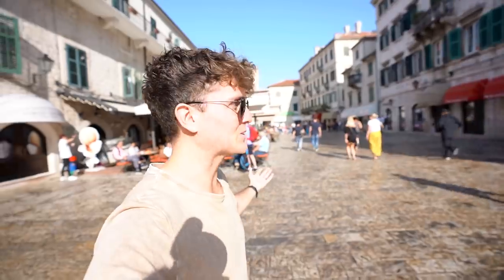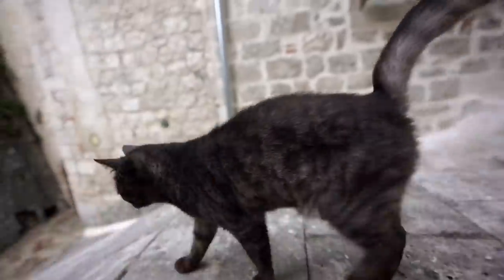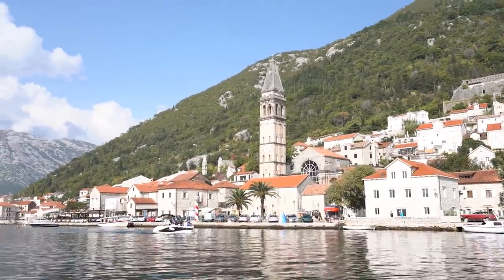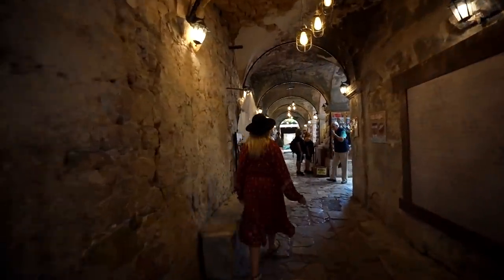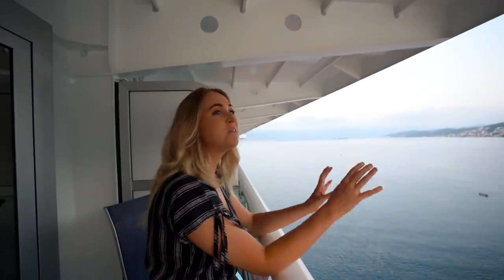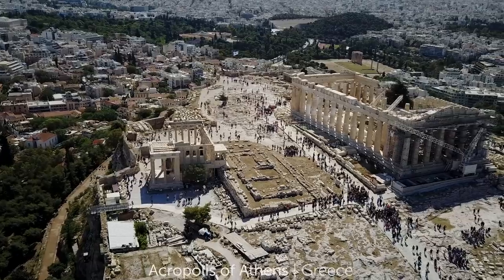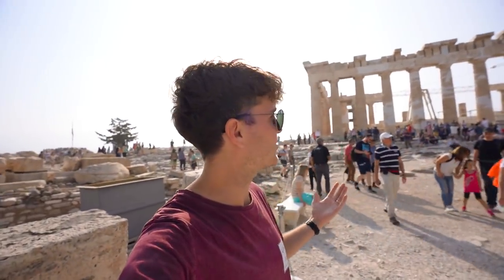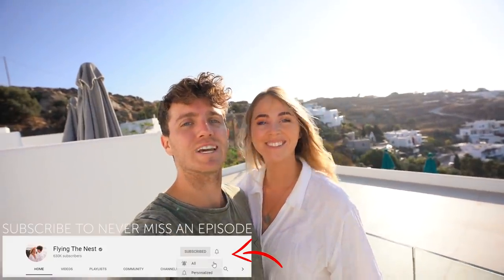Mediterranean Cruise to Montenegro & Greece | BRAND NEW Sky Princess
Welcome to part two of our little cruise series here on the brand new Sky Princess as we head out on the inaugural cruise which is taking us to Kotor in Montenegro and Athens in Greece.

Thanks to the team at Princess Cruises for partnering with us on this video and allowing us to experience this brand new ship.

It honestly feels so good to be back in Kotor, we went on a road trip with our family last year through Montenegro and this was one of our favourite spots.
- We walked through the old town of Kotor
- Hiked up to the old fortress
- Caught a speedboat to Piraste and Our Lady of the Rock

We then jumped back on the boat and headed onto our next destination which was Athens in Greece. Last time we were here was a couple of years ago when Jess was getting her wedding dress designed.

We visited the
- Acropolis and Parthenon
- Had lunch in Plaka
- Walked around the Plaka area

Thanks again for all your support on this series - excited to show you where we go next :)